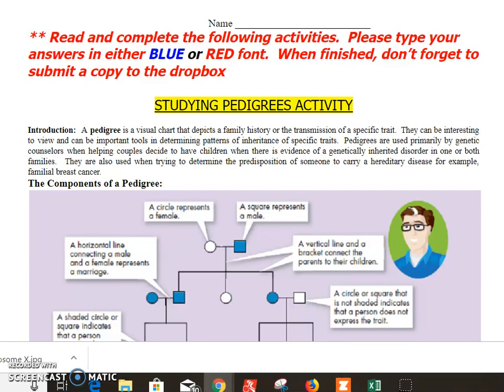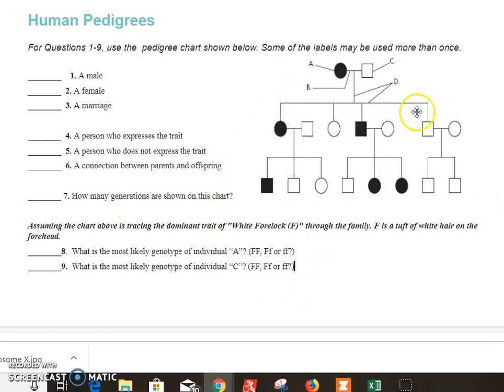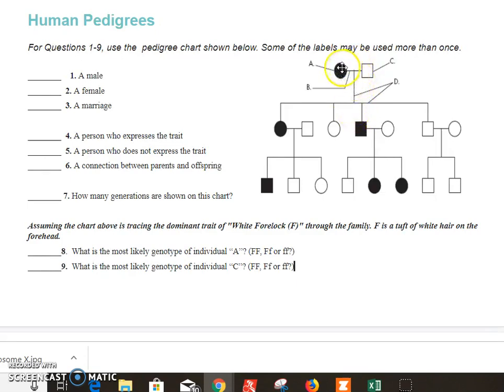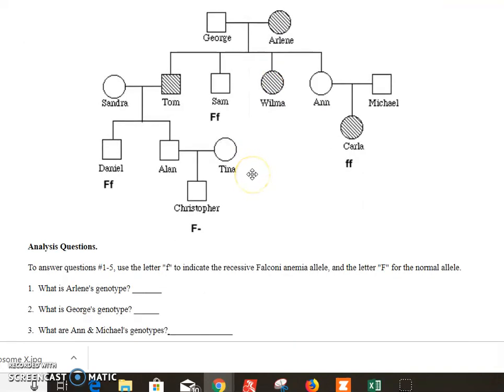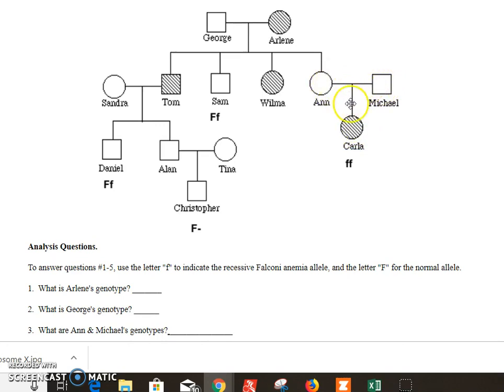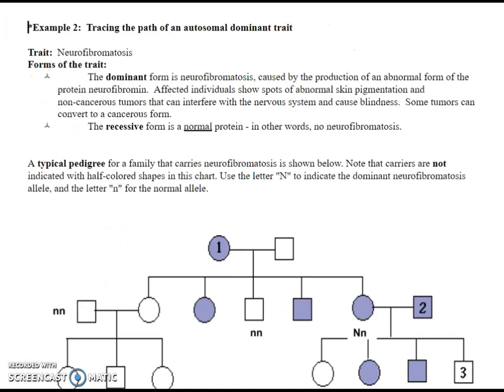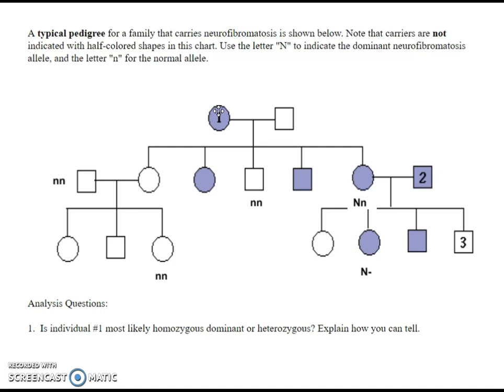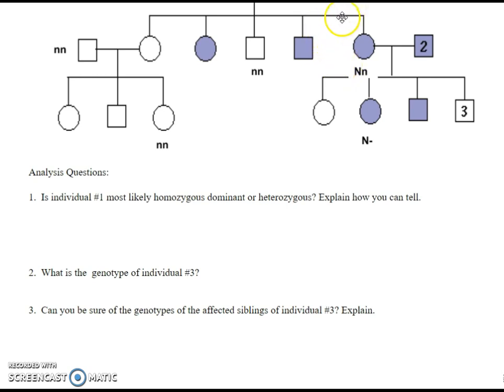Pedigrees p1 4